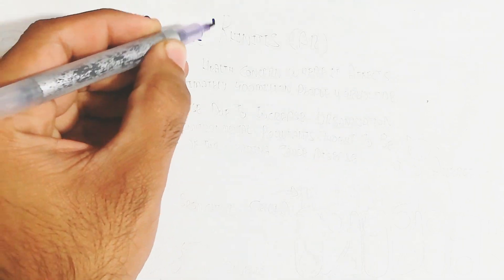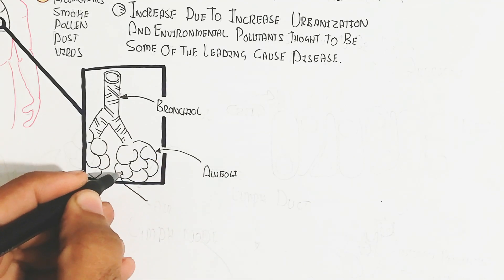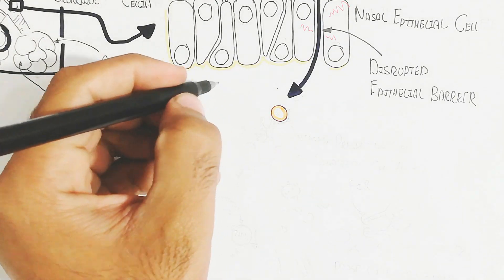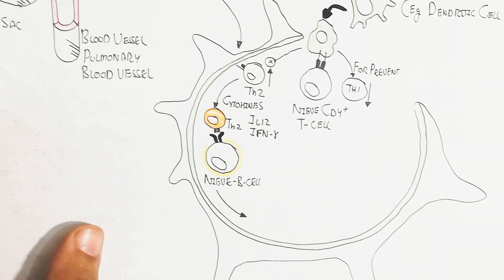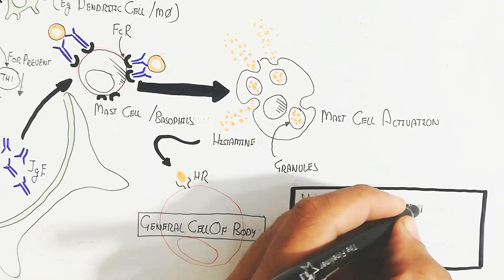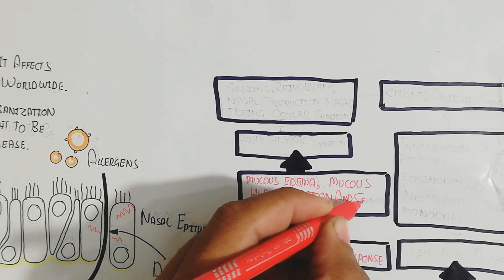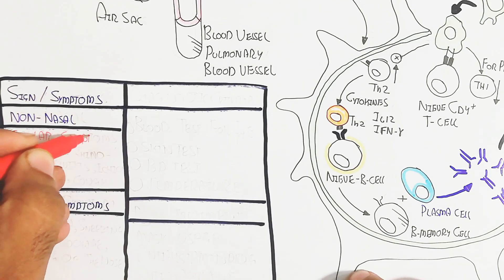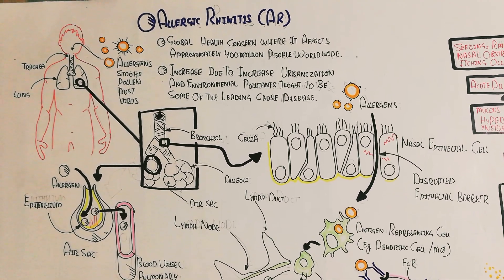Allergic Rhinitis Pathophysiology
in this video i discussed about the Allergic Rhinitis Pathophysiology

click now to run videos

Created lecture:Muhammad umer farooq
Edit:Muhammad umer farooq biology
Voice over:Muhammad umer farooq biology
Design:Muhammad umer farooq biology
Research By:Muhammad umer farooq biology